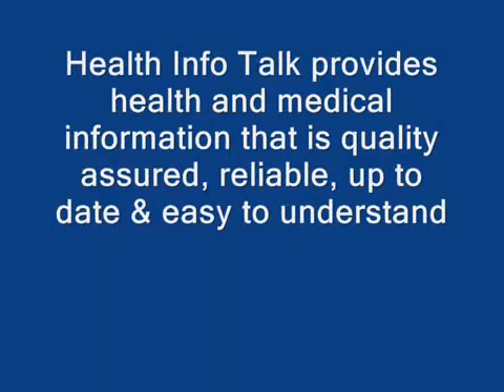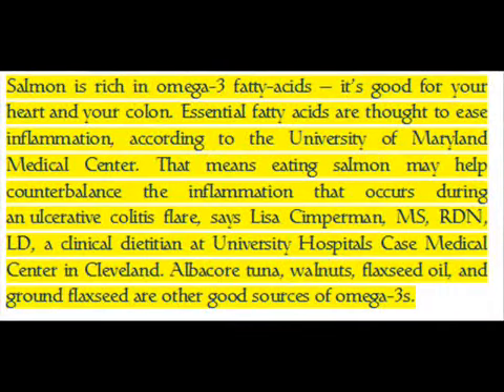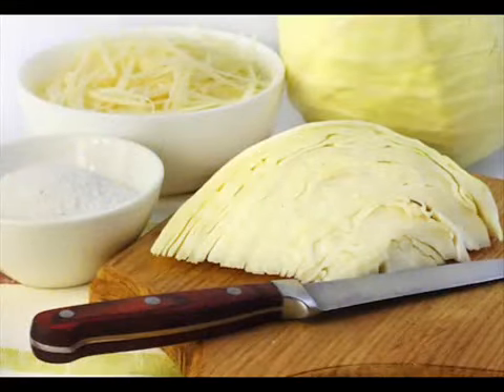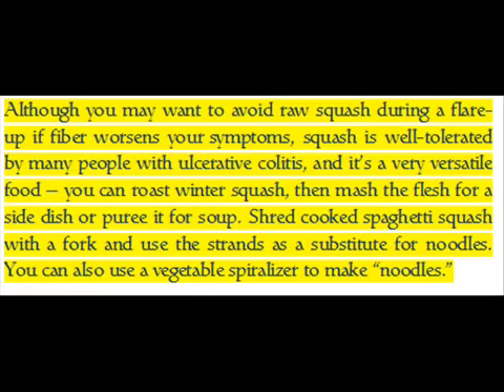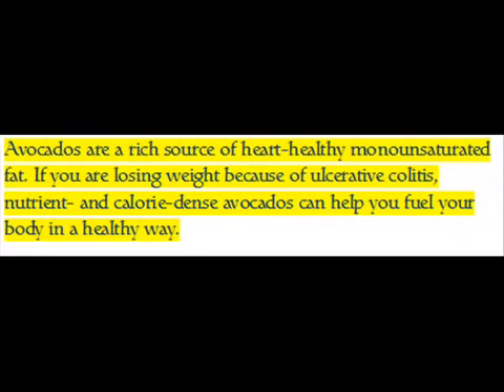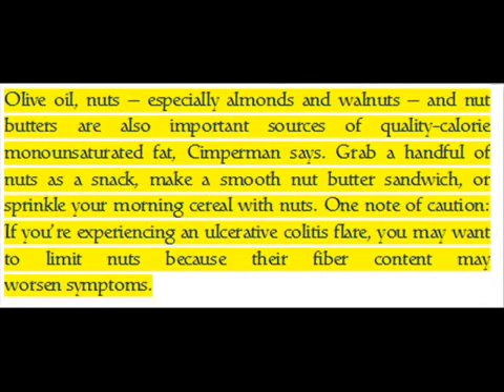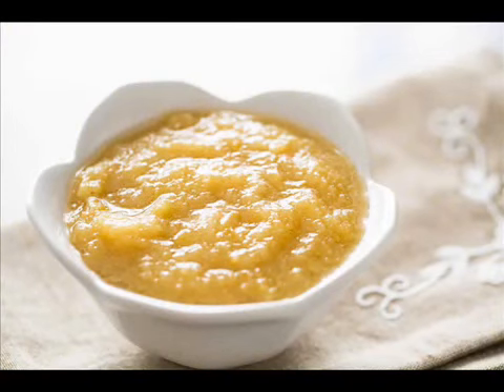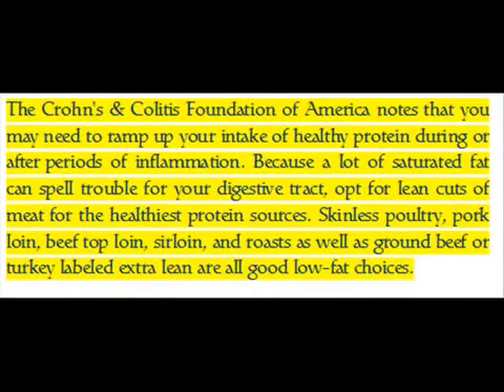9 Healthy Foods for Ulcerative Colitis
9 Healthy Foods for Ulcerative Colitis